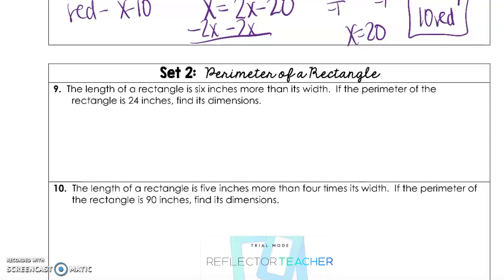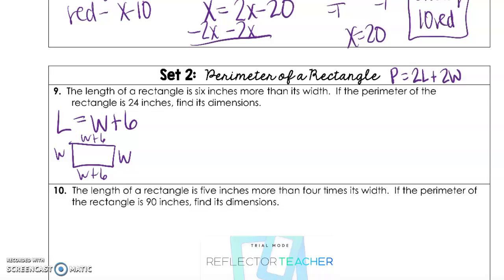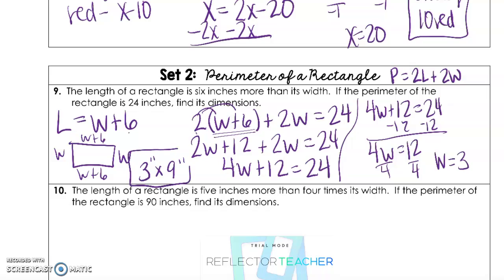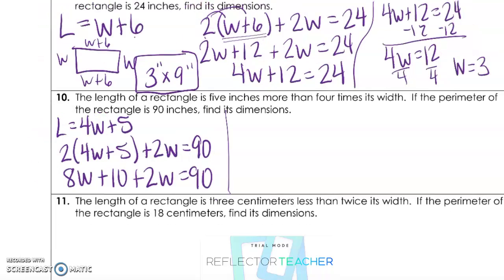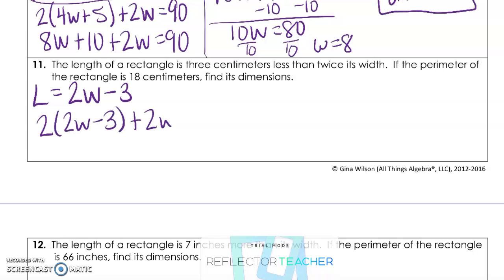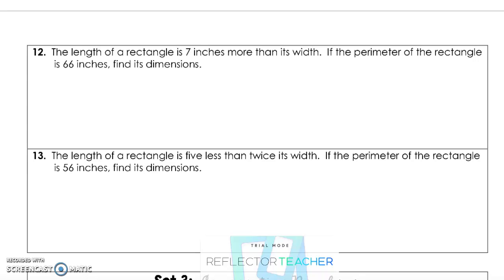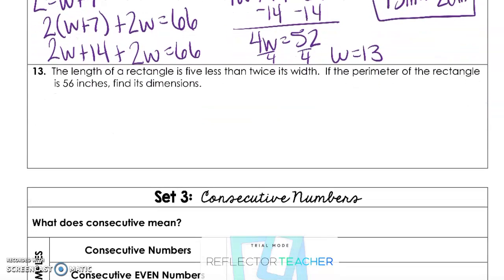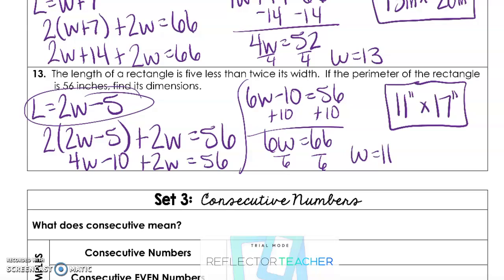Page 2-14 Notes Set 2 (Alg)